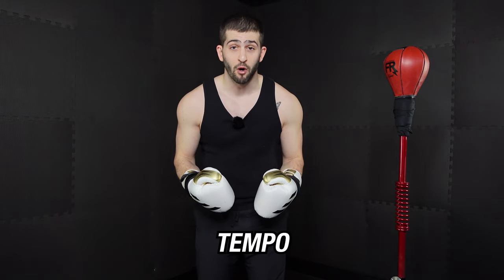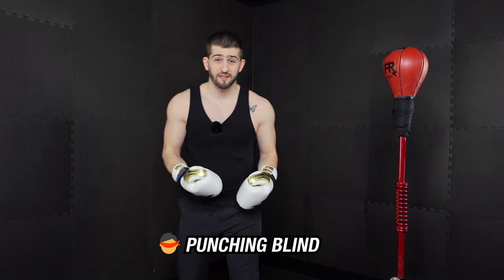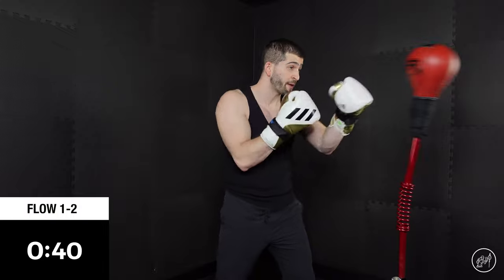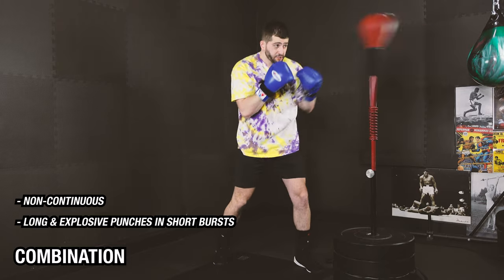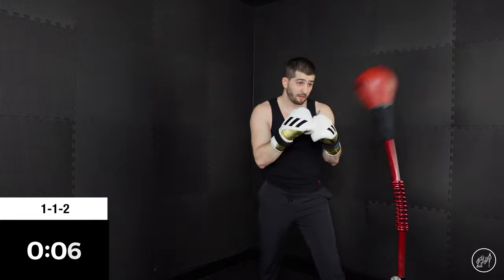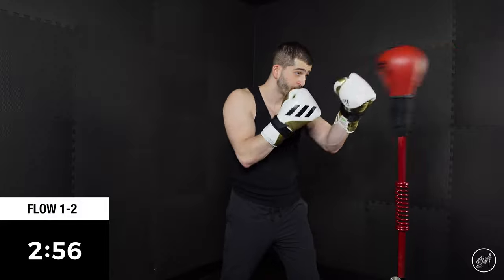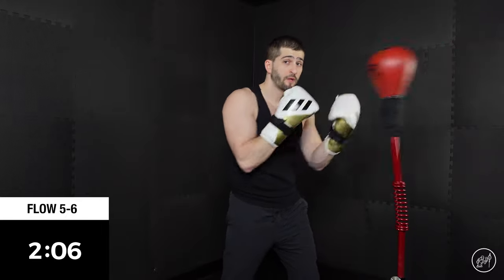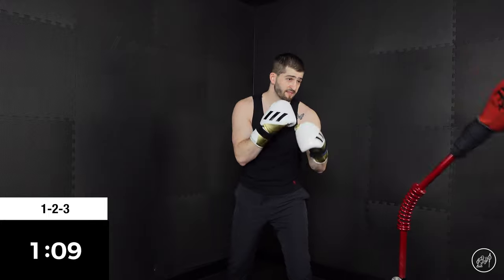Beginner To Pro Reflex Bag Training Camp | EP. 7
EP 7 of Beginner to Pro Reflex Bag Training Camp is all about TEMPO!
- what are the 3 best training tempos?

Have your gloves nearby! 🥊

00:00 - Intro
0:28 - What is Tempo?
0:44 - Most Common Beginner Mistakes
1:12- 3 Best Training Tempos
1:16 - Tempo #1 Flow
1:43 - Practice the Flow Tempo
2:39 - Tempo #2 Combination
3:00 - Practice the Combination Tempo
3:47 - Tempo #3 Freestyle
4:15 - Follow Along Drill

Beg to Pro Reflex Bag Training Camp 🦋

Bag in the video is made by Fierce Reflex 🥊⚡️
Music Rights 🎵
fkTGk